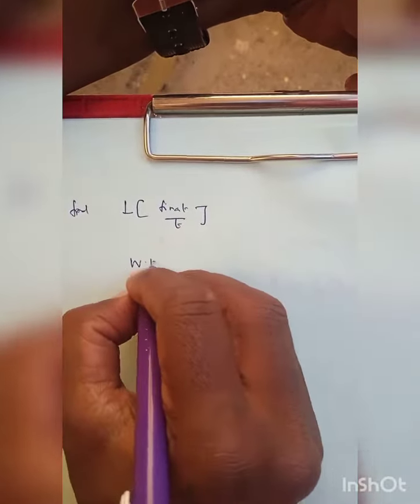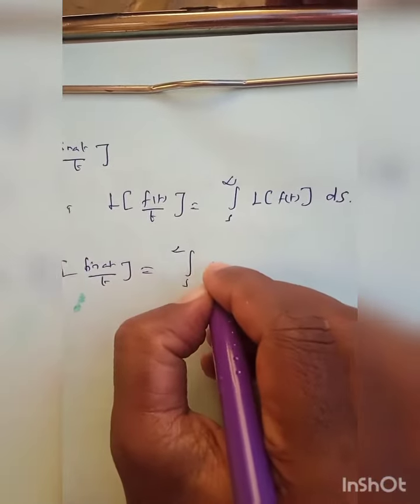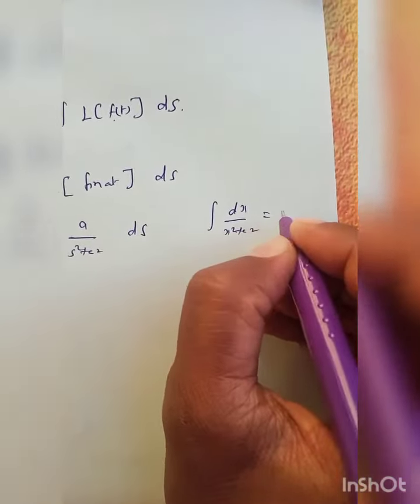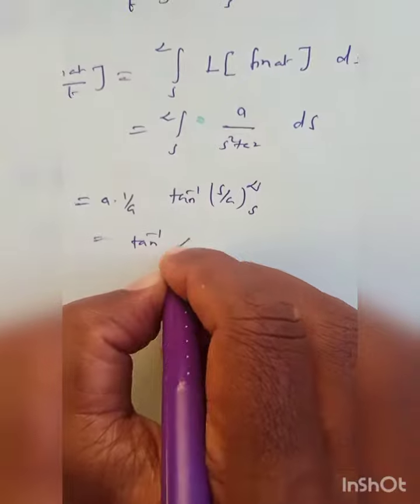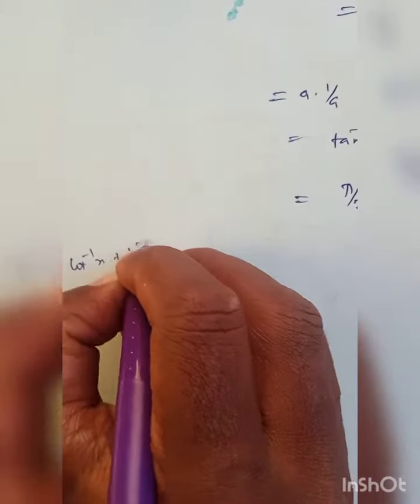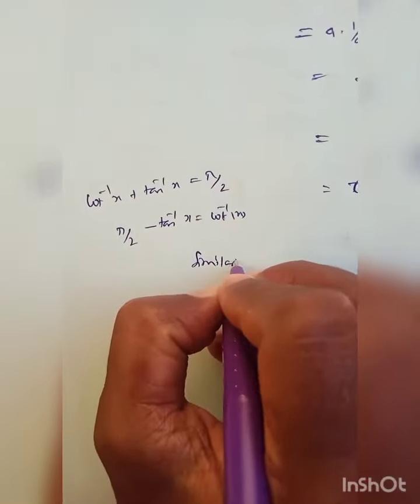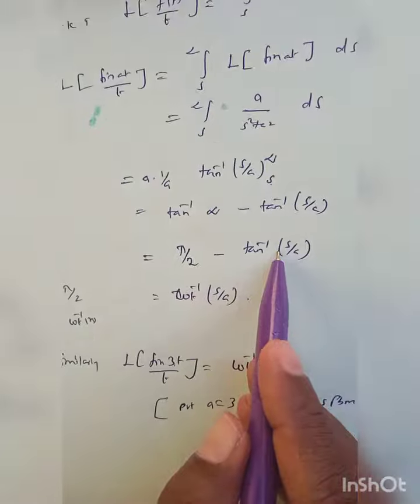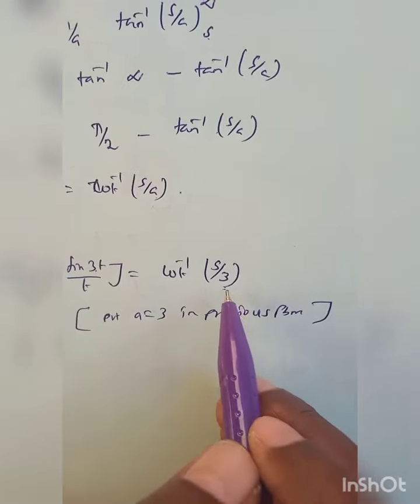Laplace transform formula based problem for semester exam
Laplace transform is an important topic for tancet exam and in this video I explain the formula based problem solving method in easy way. study and score good mark